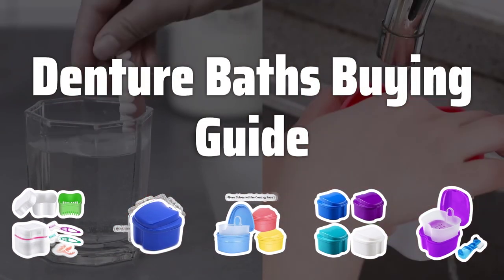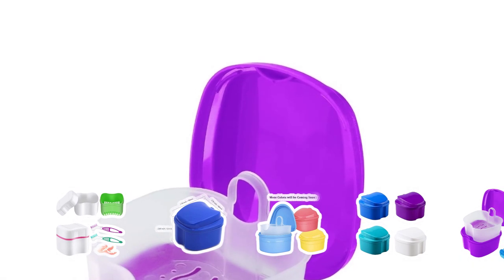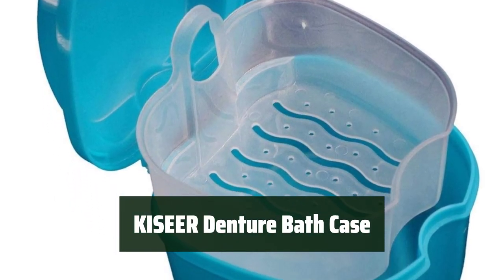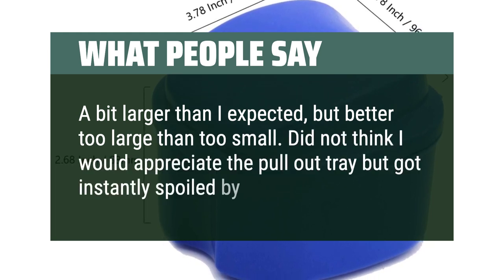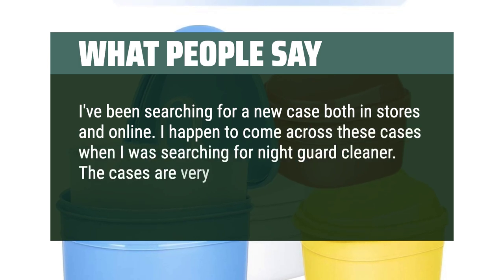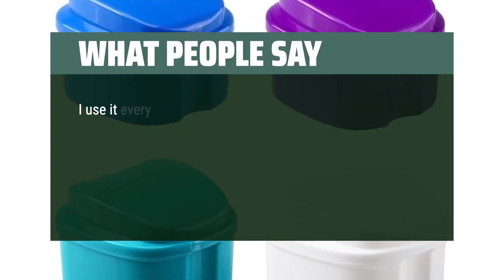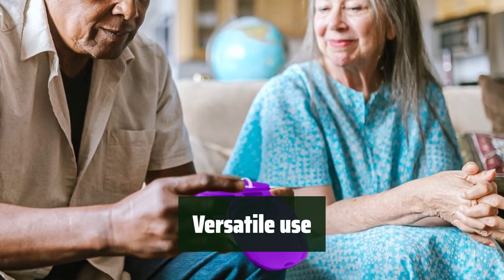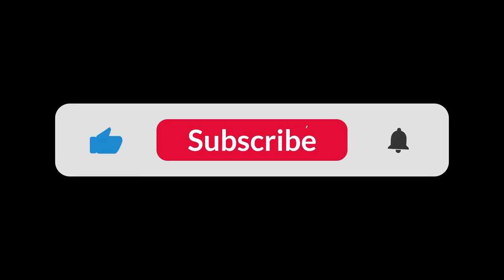Top Best Denture Baths in 2024 & Buying Guide - Must Watch Before Buying!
Top Best Denture Baths Shown in This Video:
5. ►Denture Bath Kit 4. ►KISEER Denture Bath Case 3. ►Denture Bath Box Cup 2. ►ORAfix Denture Bath 1. ►Keedolla Denture Bath

Table of Contents:
00:00​​​ - Introduction
01:46 - Denture Bath Kit
02:47 - KISEER Denture Bath Case
04:10 - Denture Bath Box Cup
06:14 - ORAfix Denture Bath
07:43 - Keedolla Denture Bath

If you wear dentures, you know how important it is to keep them clean and hygienic. That's why today, we're going to talk about the best denture baths on the market that can help you maintain the cleanliness and longevity of your dentures. Let's dive in and find the perfect denture bath for your needs!

9429